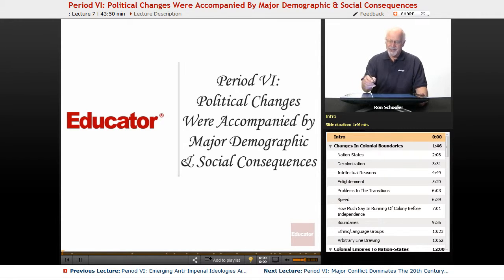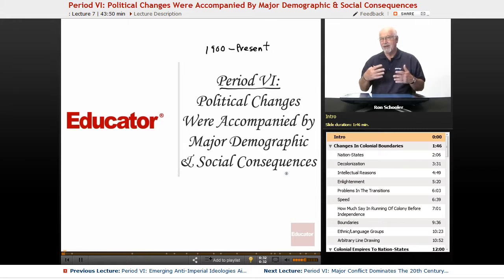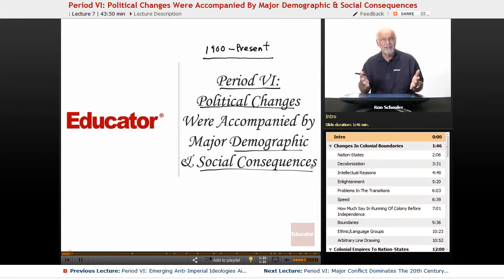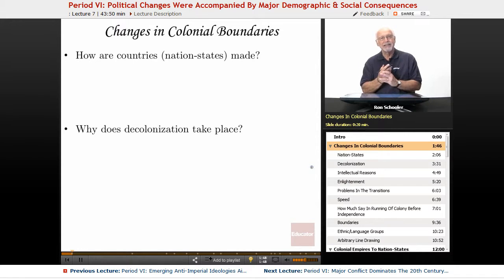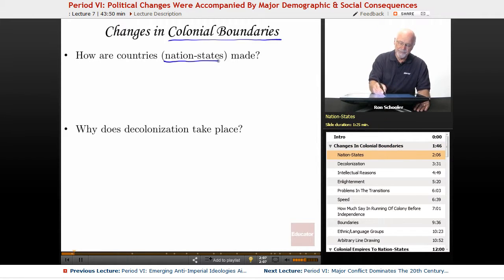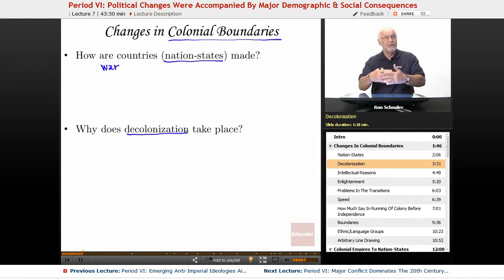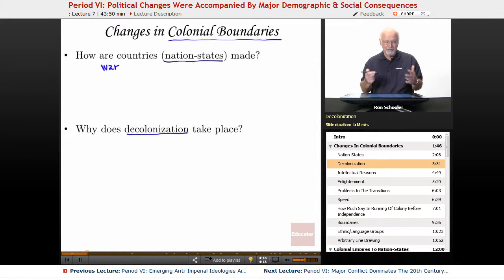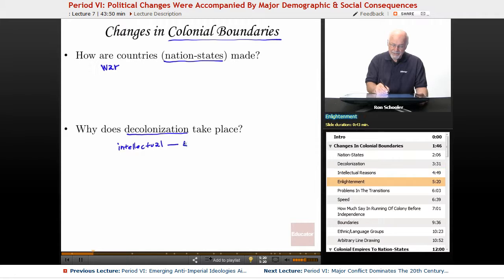World 34 period VI politcal changes were accompanied by